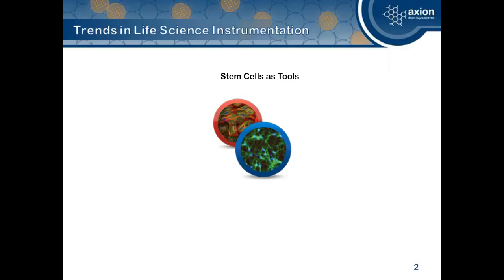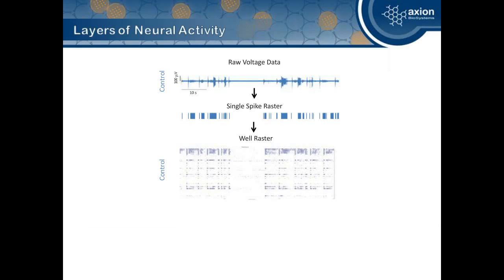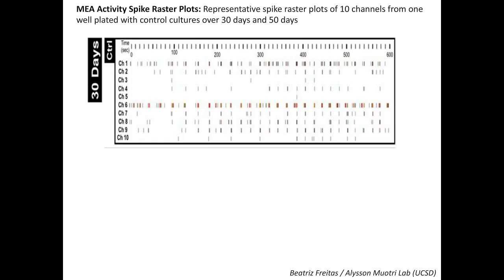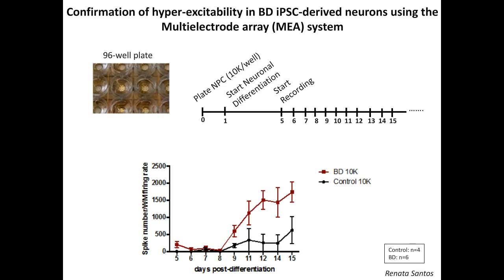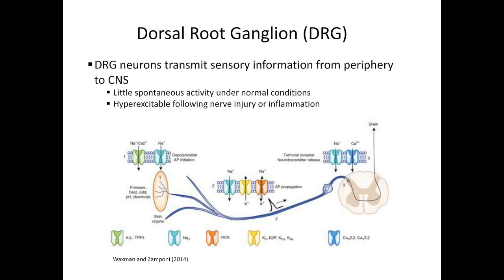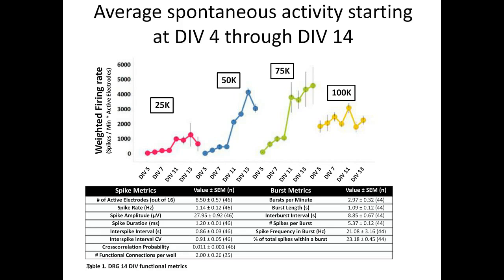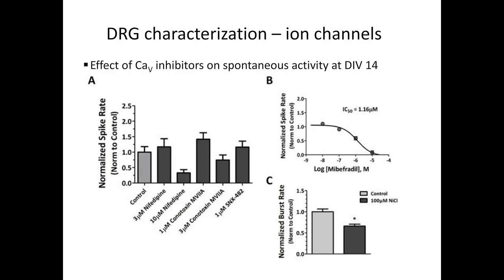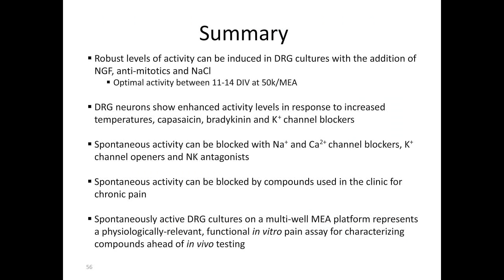Carol Marchetto - John Graef - Daniel Millard - Advancing neuroscience functional insights from in v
The neuroscience field is rapidly evolving as both a burgeoning area for basic research (Parkinson’s, Alzheimer’s, Amyotrophic Lateral Sclerosis (ALS) to name just a few) and as a focus area for commercial therapeutics.  However, research and drug discovery in this field is often hindered by the low-throughput of many of the established techniques.  In addition, many of the common assays used require advanced expertise and are quite costly.

Enter the microelectrode array (MEA) and the Maestro platform from Axion BioSystems:  a simple approach to measuring complex, functional neural responses at the throughput level you need.  Together with integrated control software, the Maestro makes acquisition and analysis of neural networks accessible, straightforward, and scalable up to 96 wells.

After a brief introduction to MEA technology, we will showcase two examples of successful implementation of the Maestro platform into neuroscience research and discovery programs:

John Graef, PhD from Bristol-Meyers Squibb will present on pain modeling using Dorsal Root Ganglia

Carol Marchetto, PhD from the Salk Institute will speak about using the Maestro to explore network-level signaling in an in vitro autism model